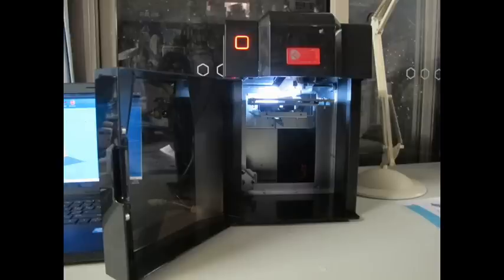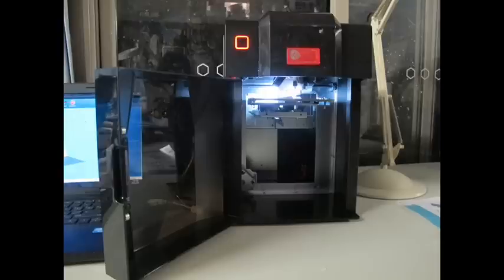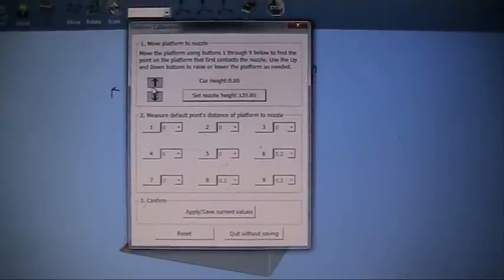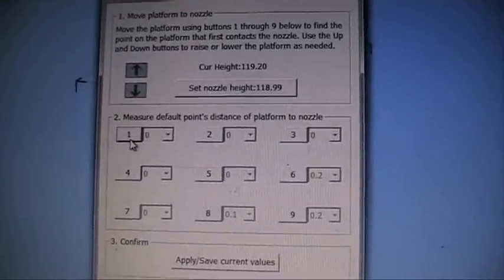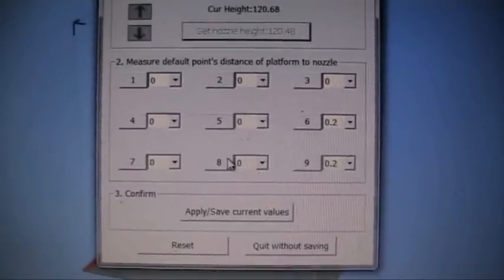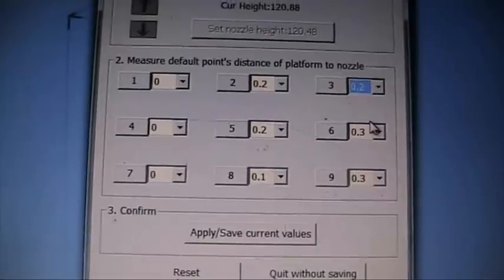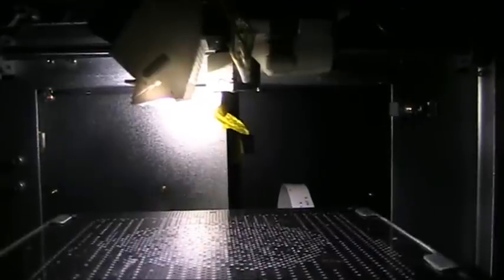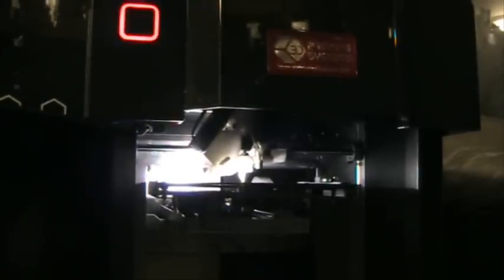How to platform calibrate the Up Mini 3D printer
In this video I will instruct how to calibrate the Up Mini 3D printer with some general advice on 3D printing in general. I am printing with PLA in this video.